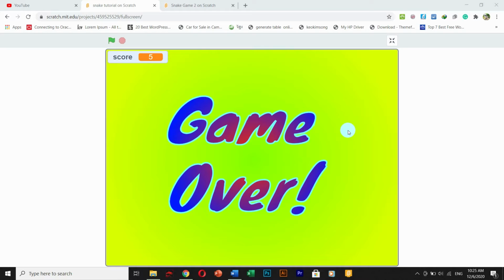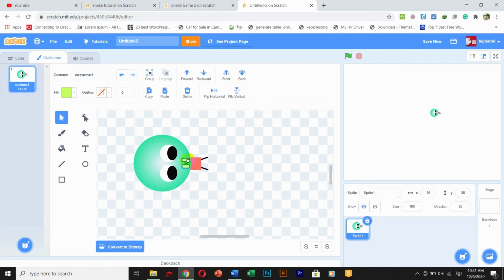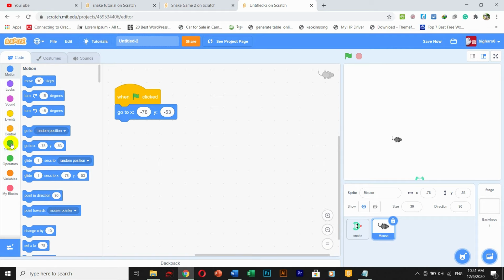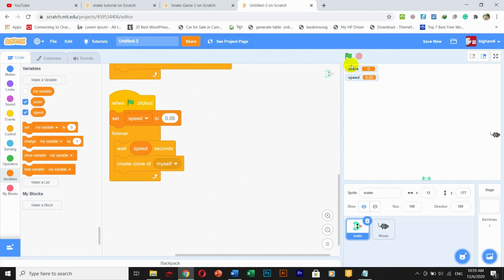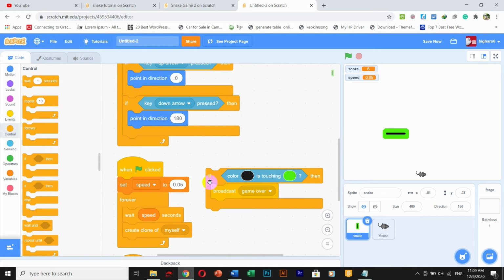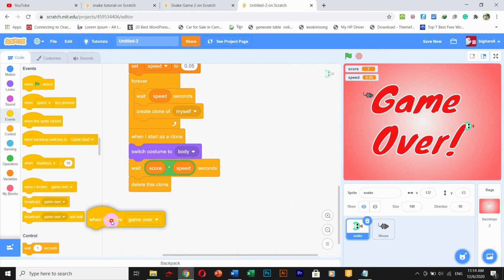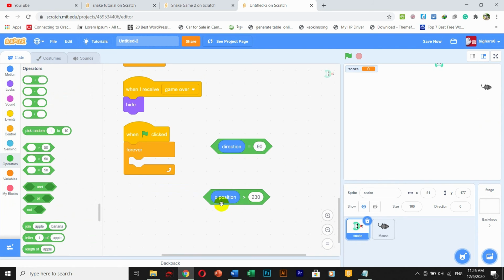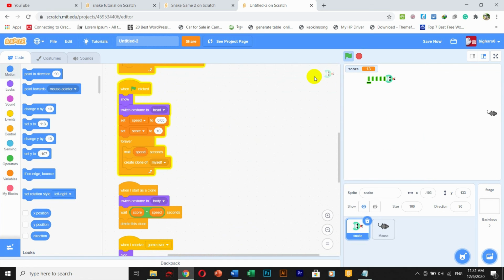How to make a snake game with Scratch 3.0 (Full Video)